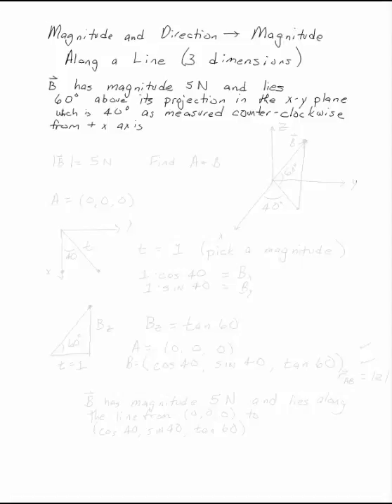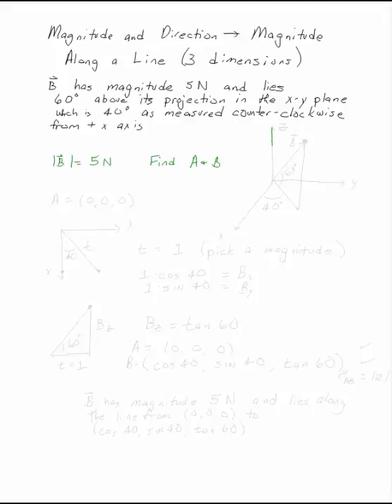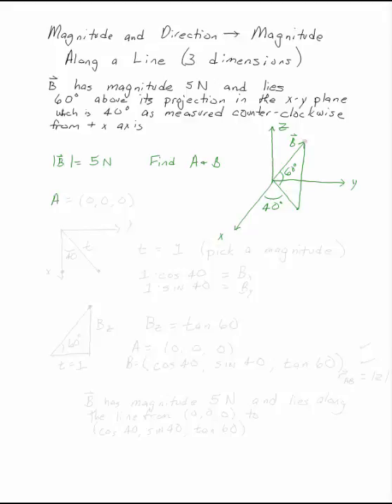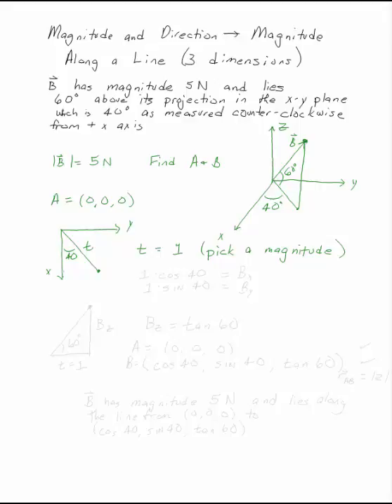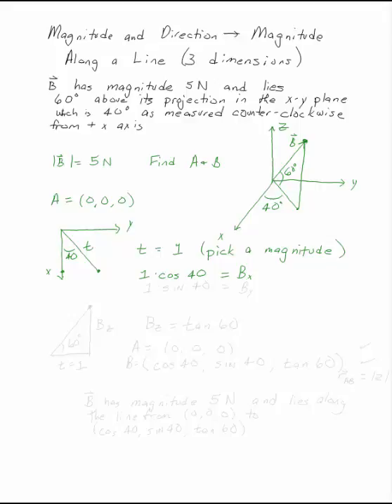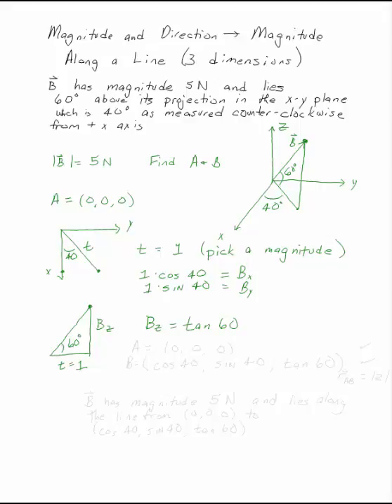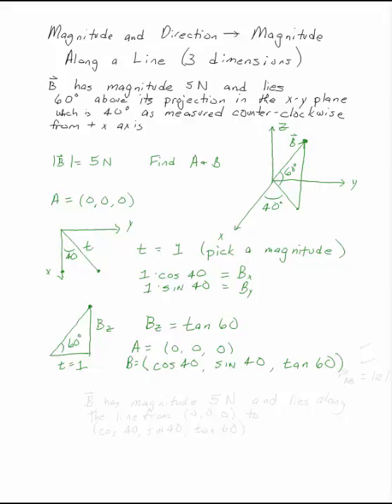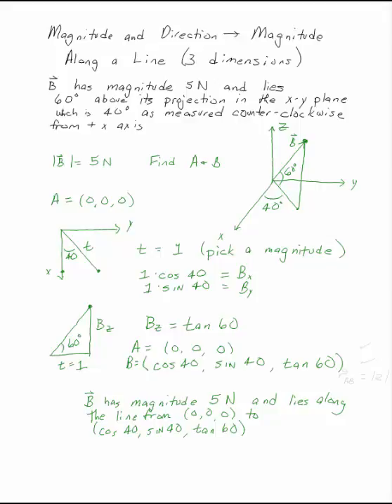Magnitude and Direction (Projection in a Plane) to Magnitude Along a Line in Three Dimensions